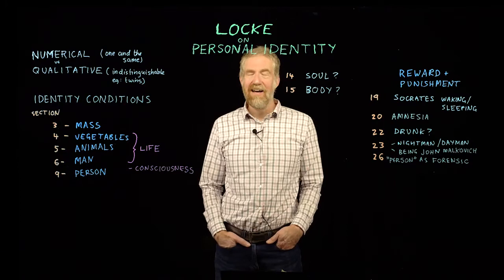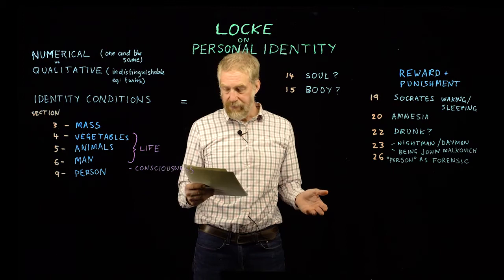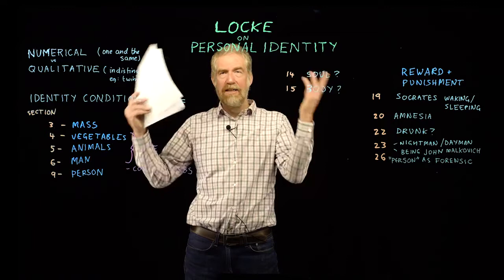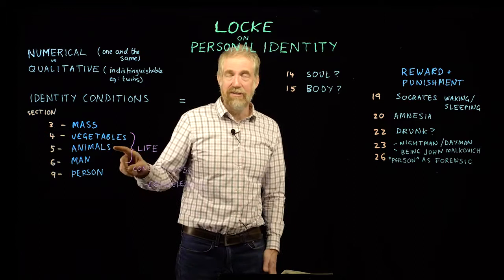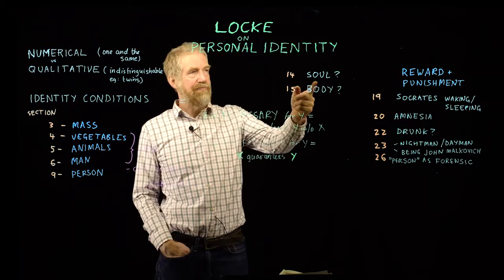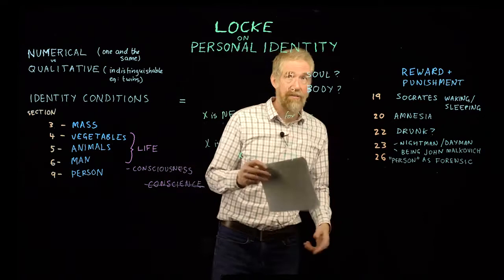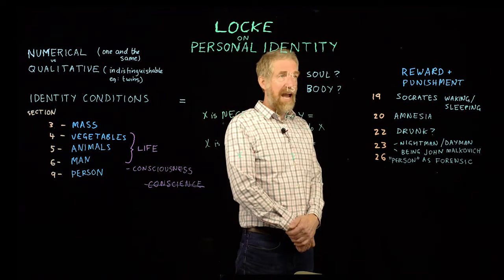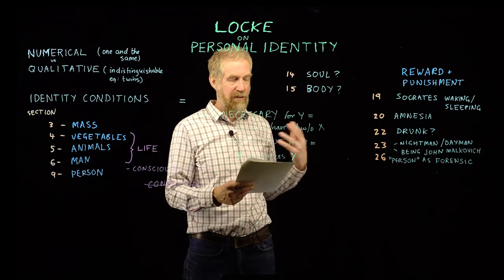John Locke: "Of Identity and Diversity"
One of the most influential pieces of philosophy of all time: the chapter of John Locke's Essay Concerning Human Understanding where he discusses personal identity.